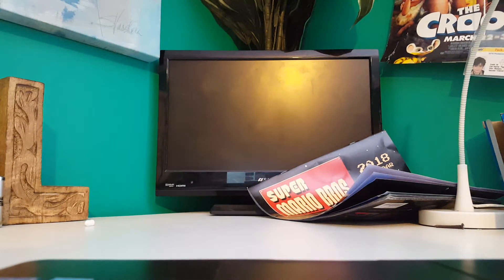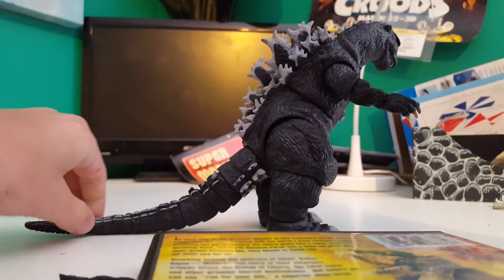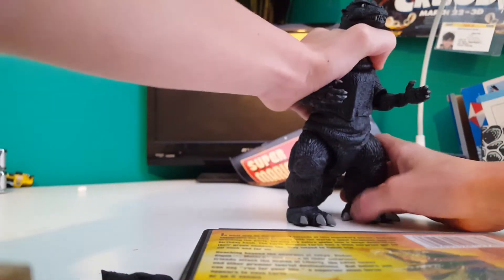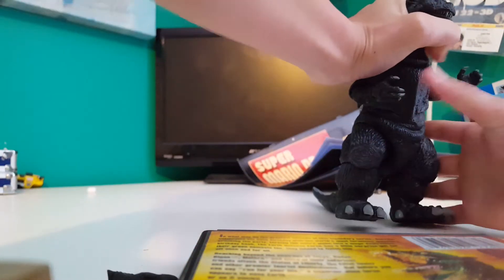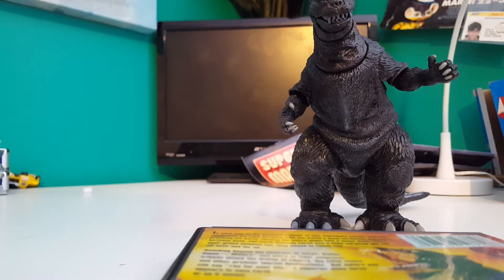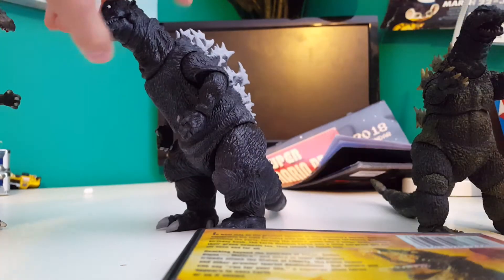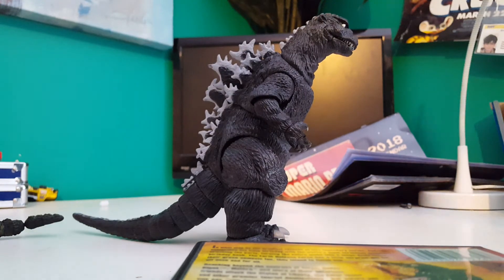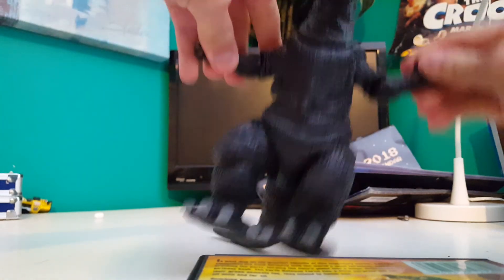Neca Godzilla 1954 toy Reveiw